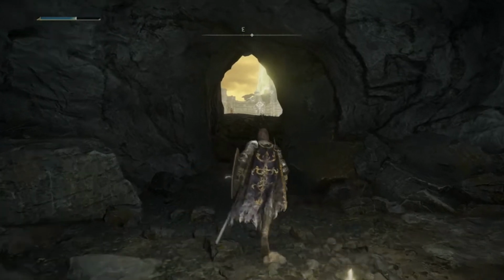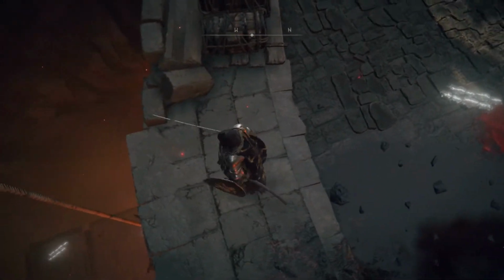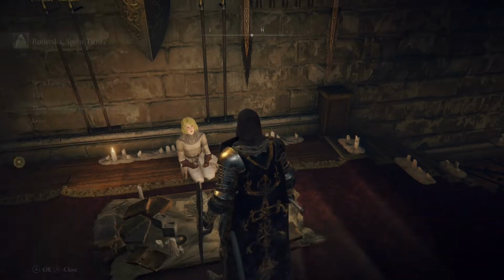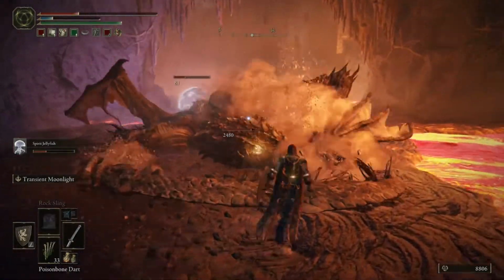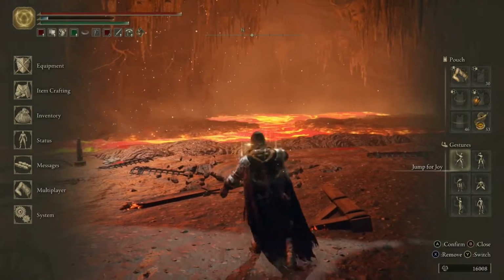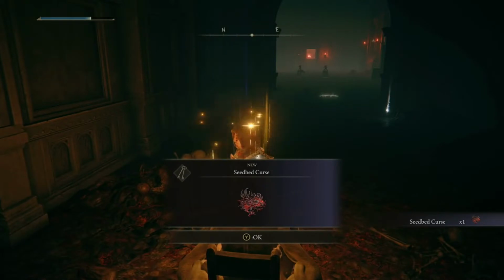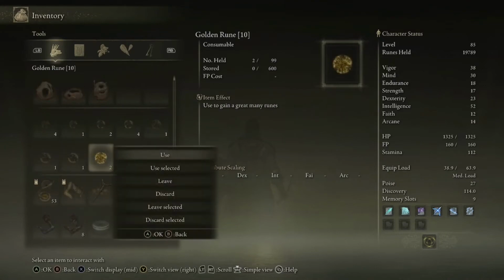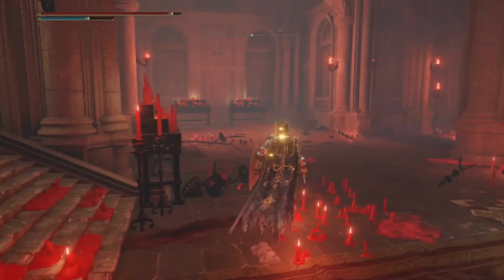Let's Play Elden Ring #32 Volcano Manor Pt. 2